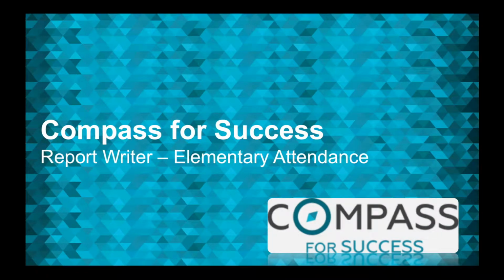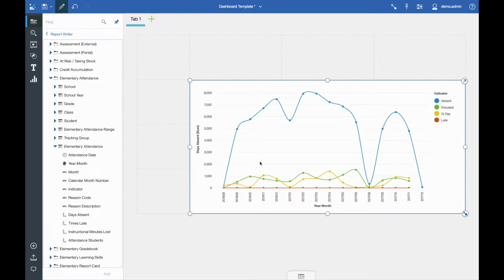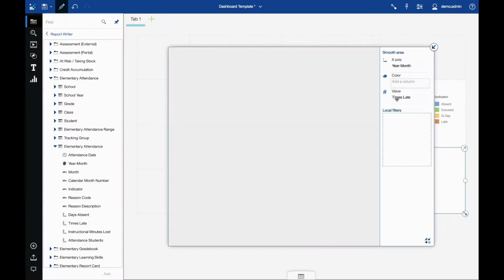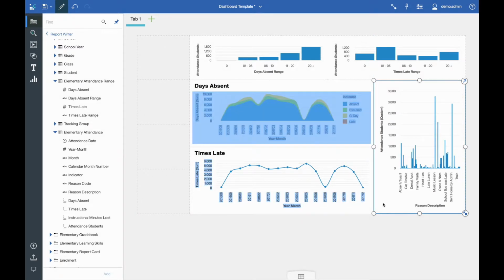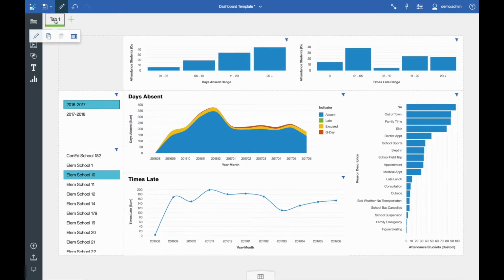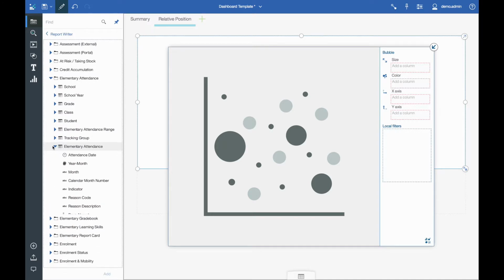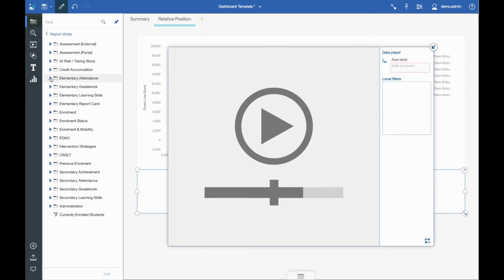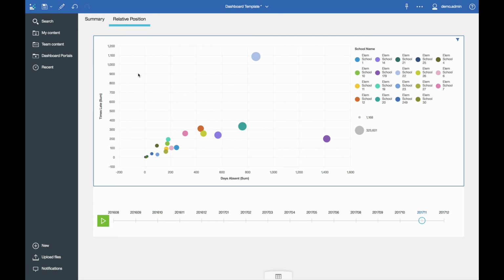Report Writer - Elementary Attendance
How to use Report Writer from Compass for Success to build a dashboard using Elementary Attendance data.